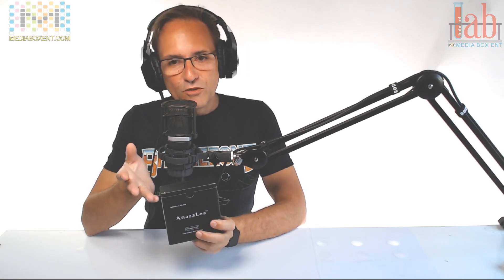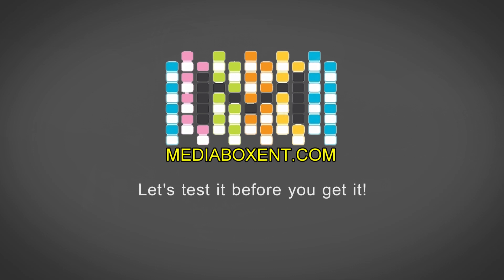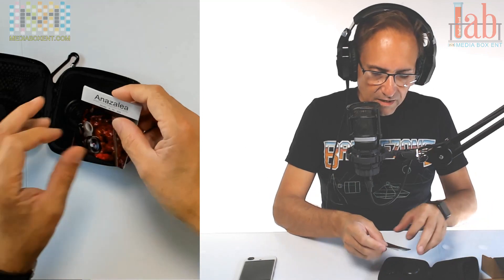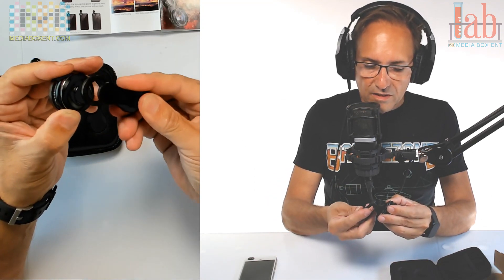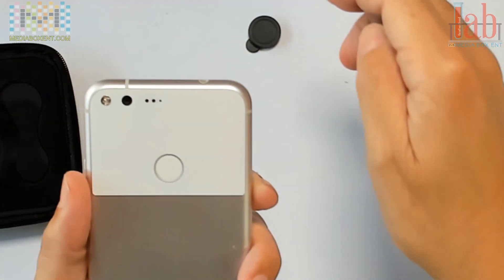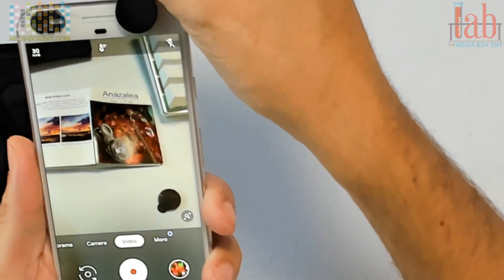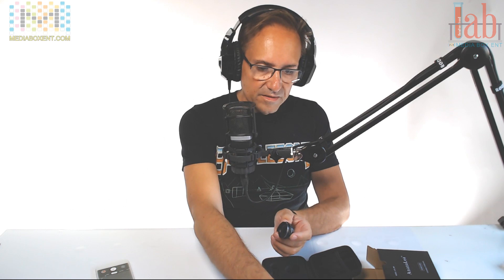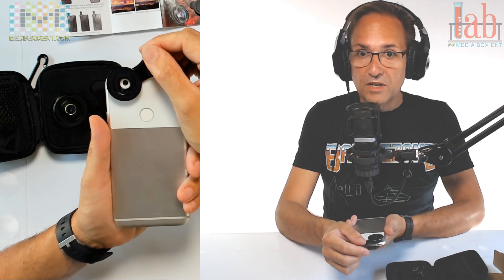iPhone and Android Lens Wide Angle & Macro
Anazalea for iPhone and Android Lens, Wide Angle & Macro Lens (Screwed Together), Cell Phone Camera Lens Kit for iPhone X XR XS Max 8 7 6S Plus Samsung S9 S8 and Android Phone

*MEDIABOXENT STORE*

*TRADING BOTS*

*EXCHANGES*

*SOCIAL MEDIA*